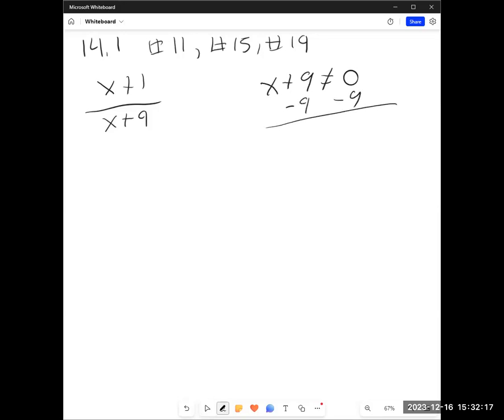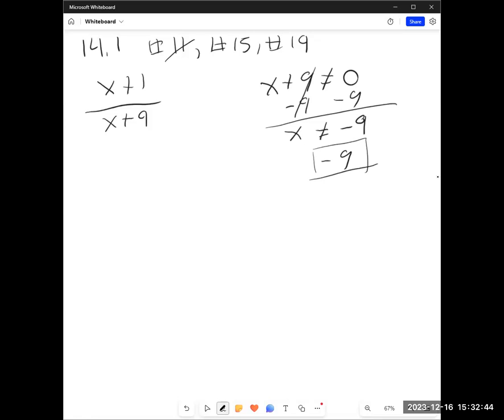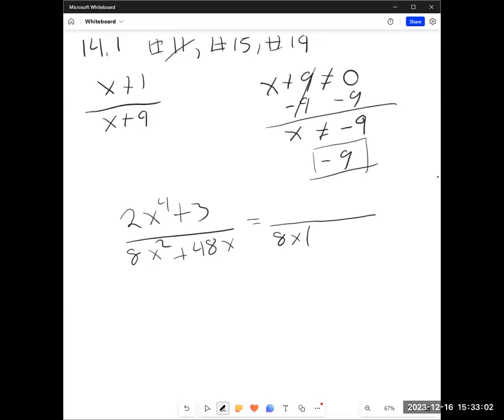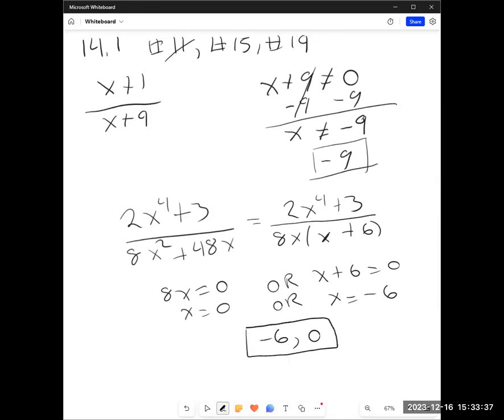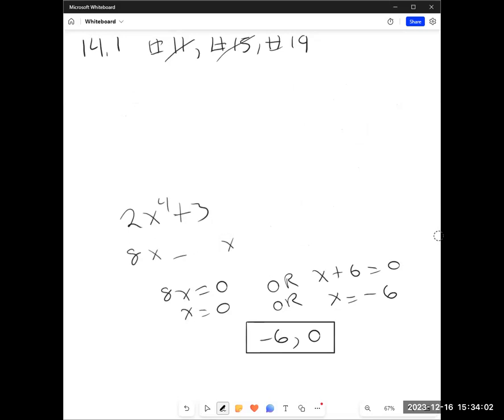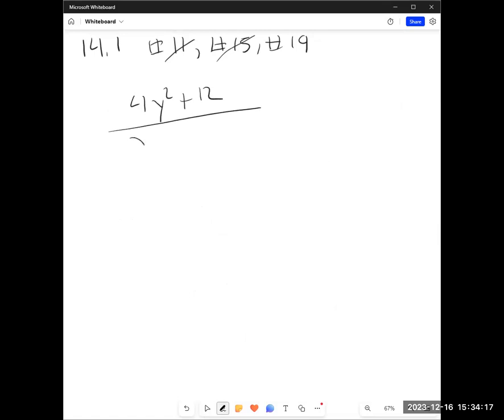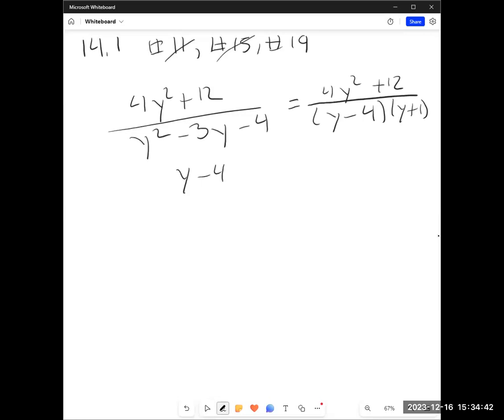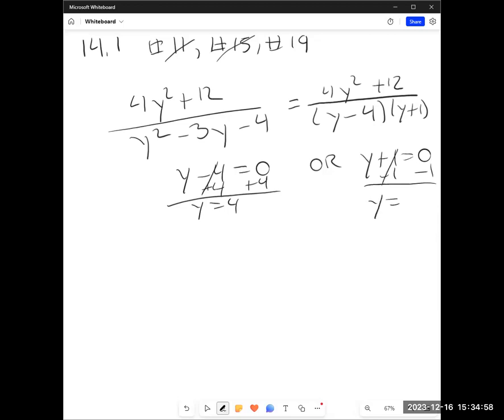14.1 Topic 2: Identify Values for Which a Rational Expression is Undefined